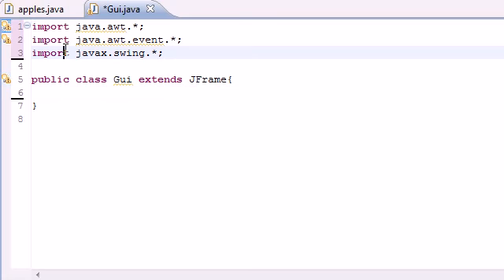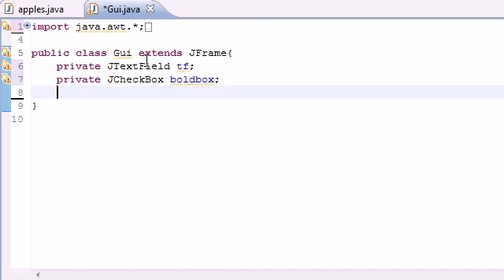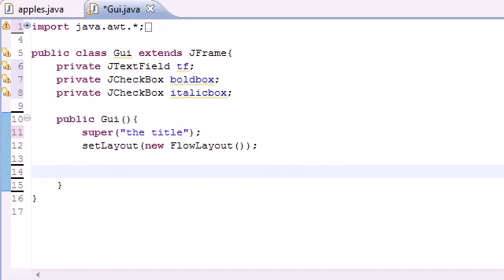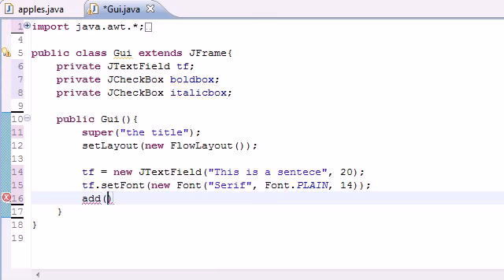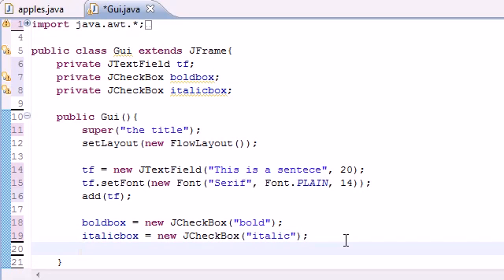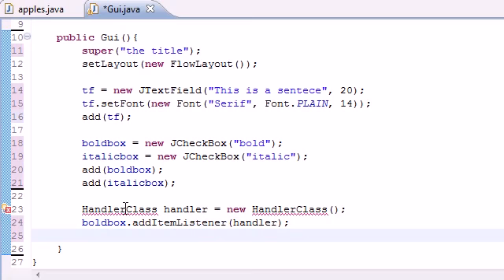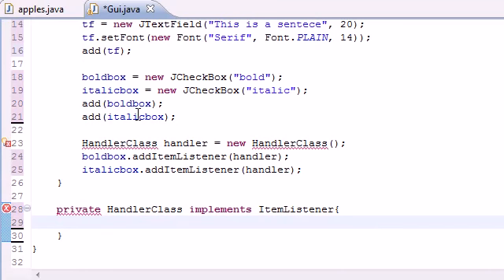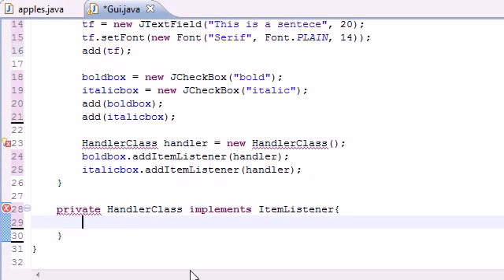Java Programming Tutorial 64 JCheckBox